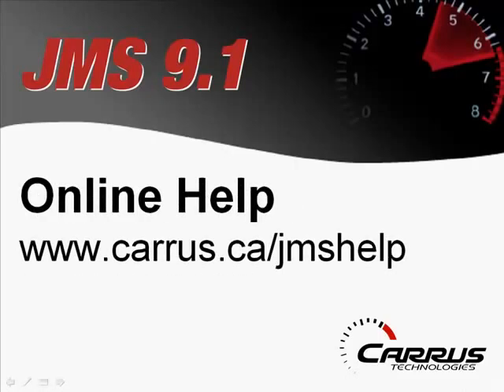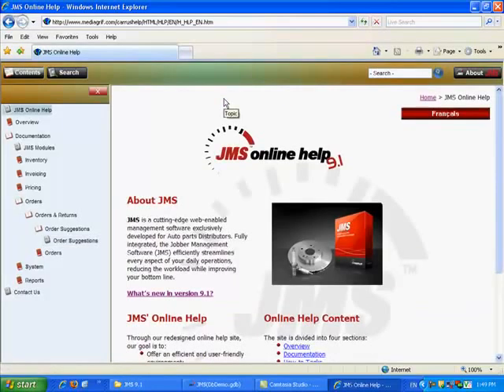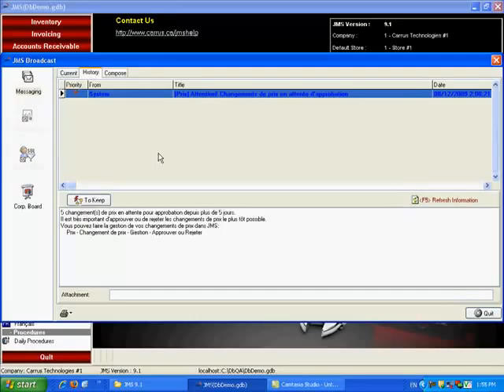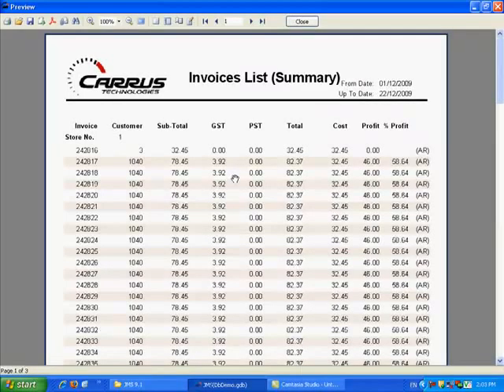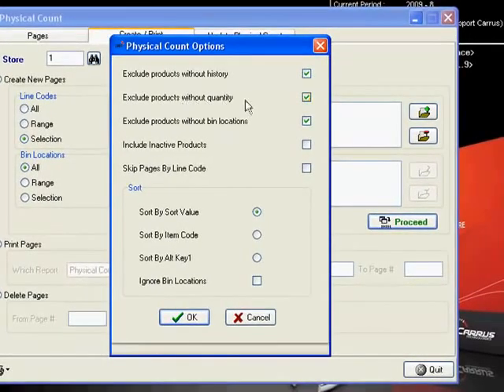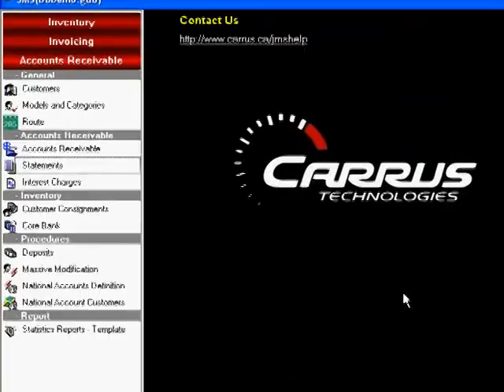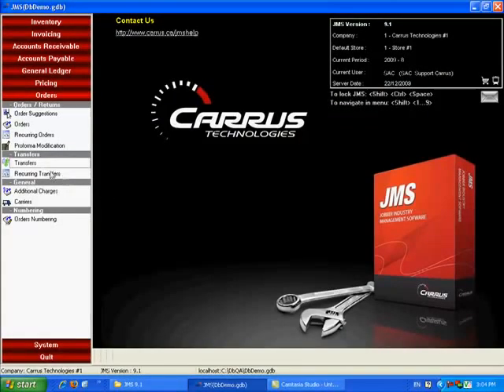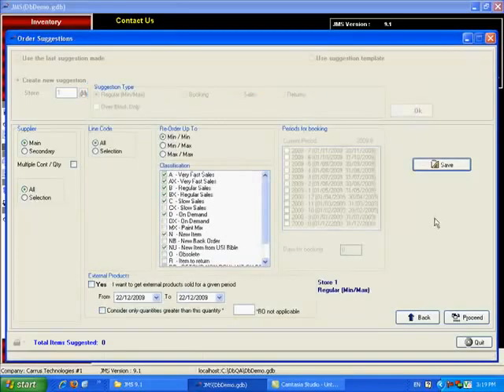JMS 9_1-eng part 1.mp4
Presentation of JMS 9.1 new features - Part 1